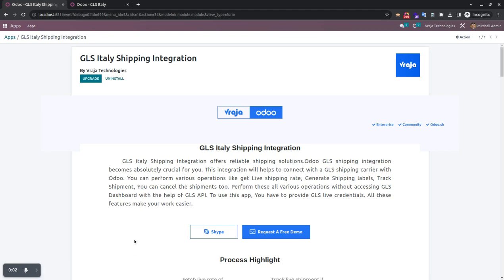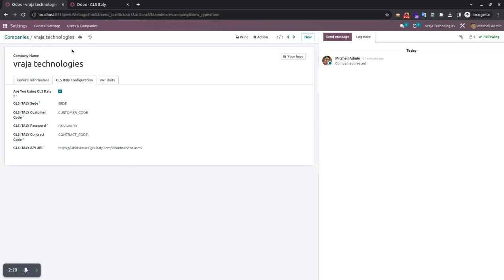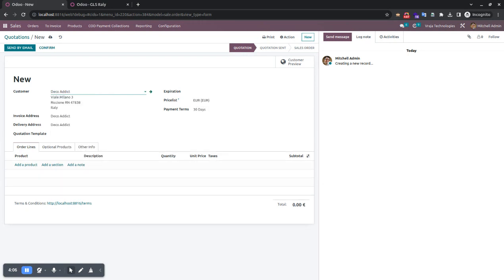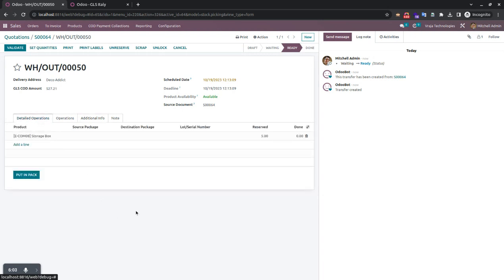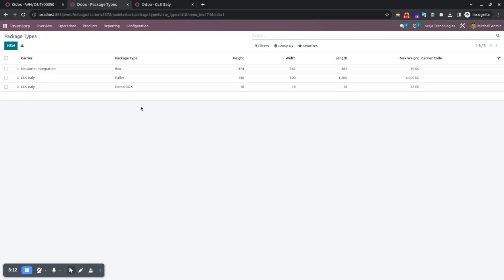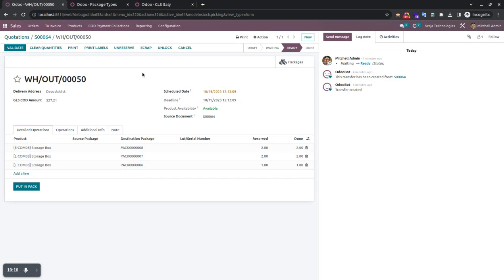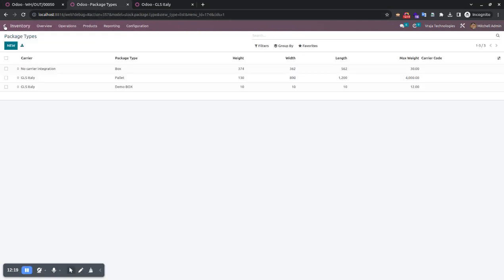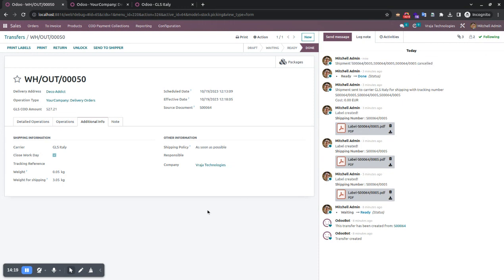Odoo GLS Italy Shipping Integration(gls_italy_odoo_integration)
🔍 Managing GLS Italy shipments outside Odoo means switching dashboards, manually handling multi-package parcels, and losing real-time tracking visibility — adding friction to every order you ship.The GLS Italy Shipping Integration by Vraja Technologies fixes that. Get live rates, generate multi-package labels, track shipments, process close workday, and cancel orders — all directly from Odoo — without ever visiting the GLS Italy dashboard.
⚡ Live rates. Multi-package labels. Close workday support. Full GLS Italy inside Odoo.

⏱ 𝗪𝗛𝗔𝗧'𝗦 𝗜𝗡 𝗧𝗛𝗜𝗦 𝗩𝗜𝗗𝗘𝗢
00:00 — Intro & video structure (Information, Configuration, Integration)
00:22 — Supported operations: live rate, labels, tracking & cancellation
01:13 — Company-level configuration — GLS Italy tab, customer number, password, contract code & API URL
02:21 — Shipping method configuration — selecting GLS Italy as provider
03:00 — Service type, port type, shipping type & package type configuration
04:00 — Creating sale order — customer, products & quantities
04:19 — Adding shipping from sale order — selecting GLS Italy & fetching live rate
05:22 — Confirming order — delivery order with GLS Italy carrier pre-filled
05:58 — Enabling multi-package — Packages option in Inventory Settings
06:49 — Creating Package 1 (1 qty), Package 2 (2 qty), Package 3 (remaining qty)
07:58 — Packages smart button — three packages (006, 007, 008) confirmed
09:58 — Validating order — three tracking references & three labels received
10:56 — Viewing Label 1, Label 2 & Label 3
11:19 — Tracking shipment — redirected to GLS Italy tracking page
11:44 — Close Workday functionality — filtering ready delivery orders
12:19 — Selecting record & clicking Close Workday from action menu
13:42 — Close Workday checkbox auto-enabled on delivery order
13:57 — Cancelling shipment — success message with shipment number confirmed

✅ 𝗞𝗘𝗬 𝗙𝗘𝗔𝗧𝗨𝗥𝗘𝗦
✔ Live GLS Italy shipping rates directly from sale order
✔ Multi-package support — separate tracking reference & label per package
✔ Close Workday feature — process eligible delivery orders in bulk from list view
✔ Track shipments — redirected to GLS Italy tracking page from Odoo
✔ Cancel shipments from Odoo — no GLS Italy dashboard needed
✔ Package type configuration — assign GLS Italy as carrier per package type
✔ Add shipping from sale order or directly from delivery order
✔ One-time company-level API setup — no repeated configuration needed
✔ Works with GLS Italy live credentials — sandbox & production ready

💡 𝗪𝗛𝗢 𝗜𝗦 𝗧𝗛𝗜𝗦 𝗙𝗢𝗥?
✅ eCommerce businesses shipping via GLS Italy
✅ Logistics teams handling multi-package orders needing separate labels per parcel
✅ Odoo admins needing Close Workday processing without leaving Odoo
✅ Businesses wanting full GLS Italy shipping control inside Odoo

🔗 𝗠𝗢𝗥𝗘 𝗢𝗗𝗢𝗢 𝗪𝗘𝗕𝗦𝗜𝗧𝗘 & 𝗣𝗥𝗢𝗗𝗨𝗖𝗧 𝗔𝗣𝗣𝗦 𝗕𝗬 𝗩𝗥𝗔𝗝𝗔 𝗧𝗘𝗖𝗛𝗡𝗢𝗟𝗢𝗚𝗜𝗘𝗦